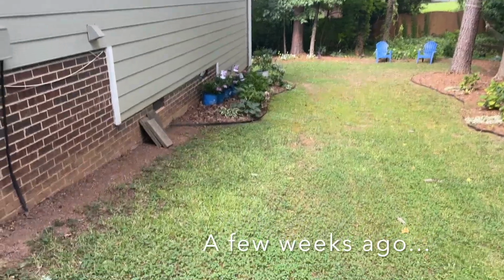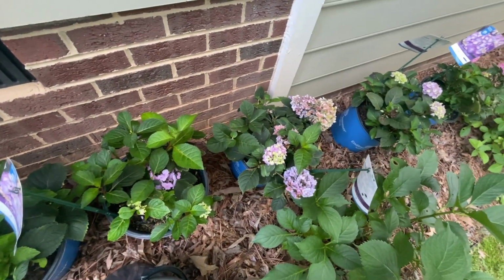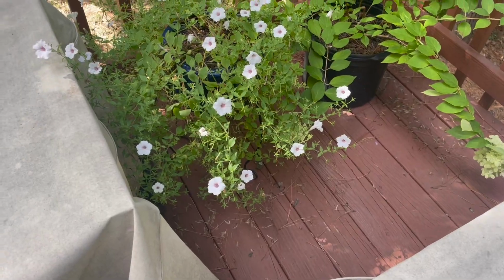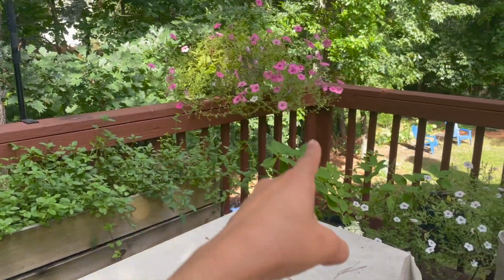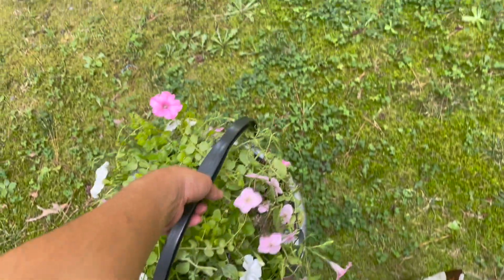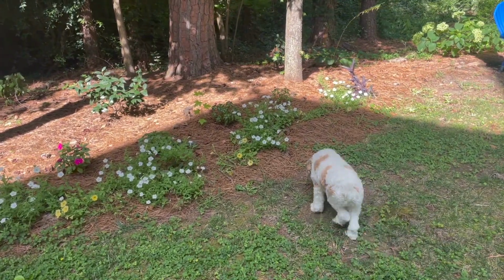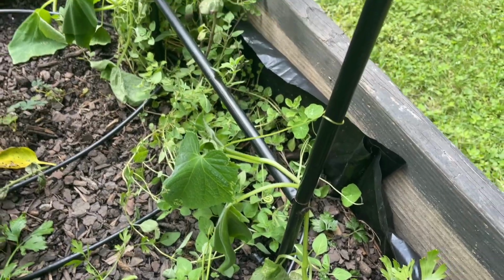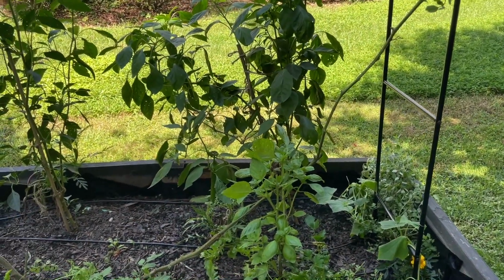Saving garden beds from worms/ Supertunia comeback!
Lets have some fun gardening! I give you home gardening ideas. Working hard to maintain everything hydrated and pest free in my home garden! My veggie garden was under attack from worms watch me tackle the pest and give my proven winners supertunias a much needed refresh to keep on blooming! Gardening for beginners or if you just enjoy everything gardening!

A few years ago I discovered my passion of gardening, join me on my channel where I share my gardening journey with you! All gardening advice is welcome!